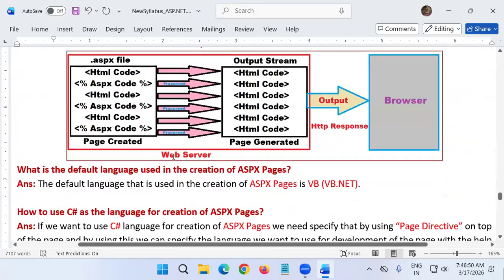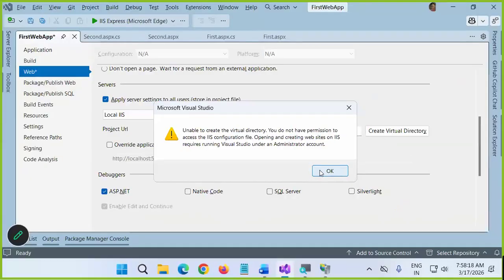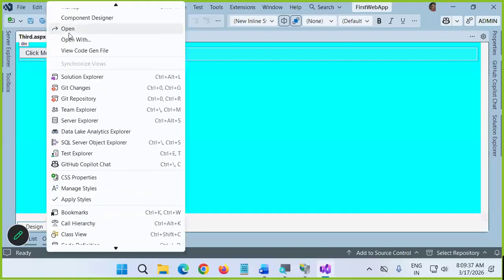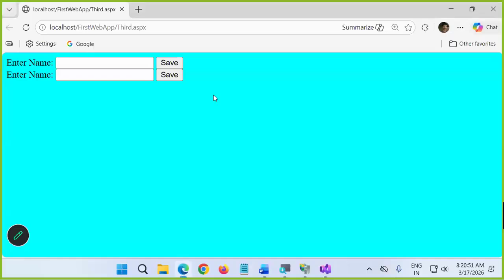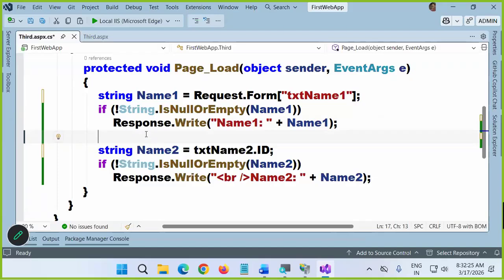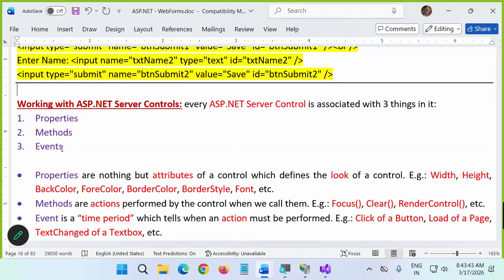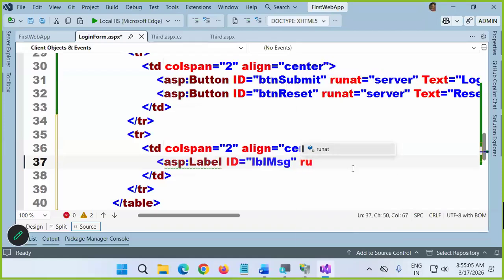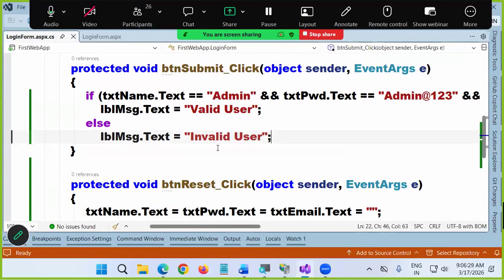17 March ( 8 )